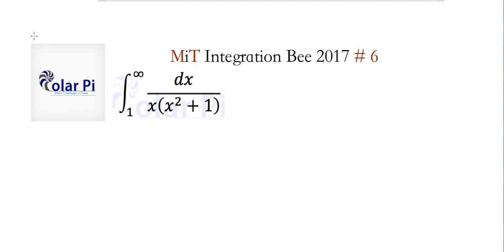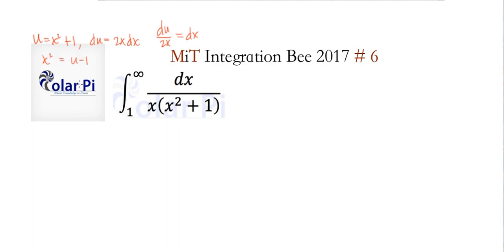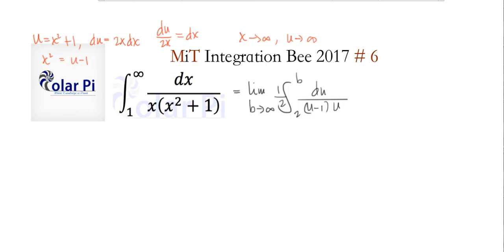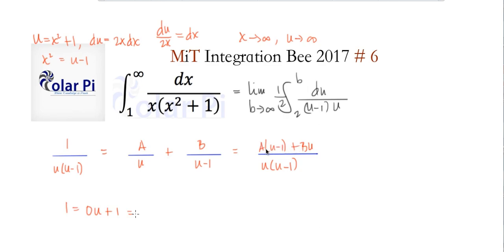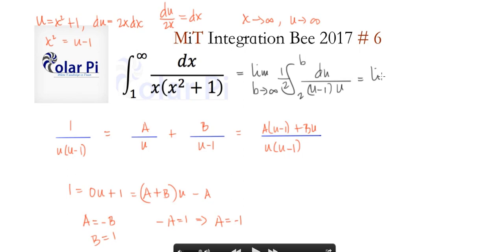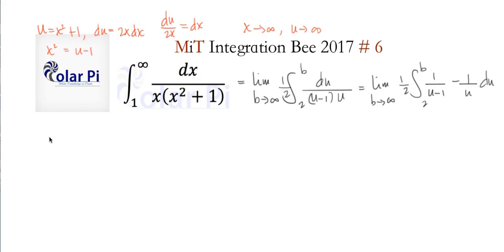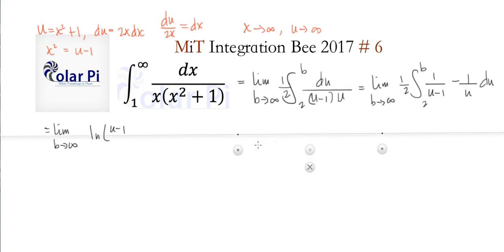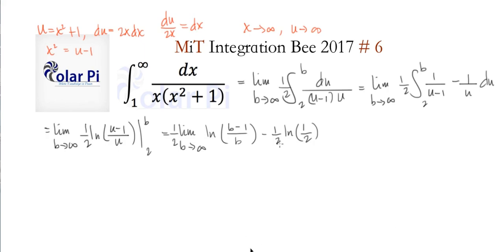2017 MIT Integration Bee (6) - Yeah, YOU Sub and Partial Frac!